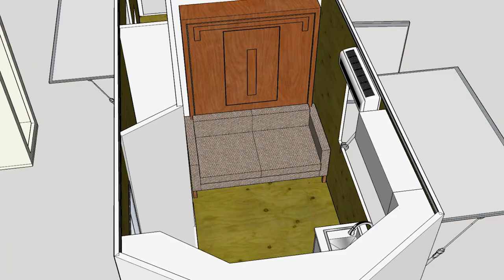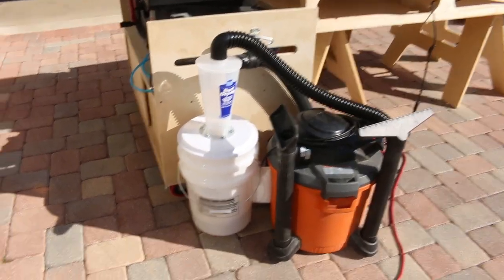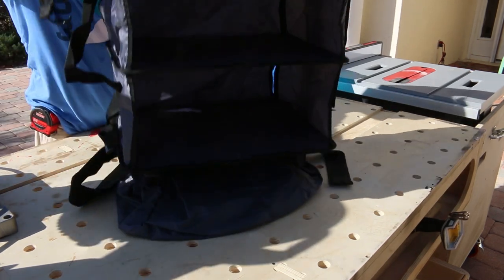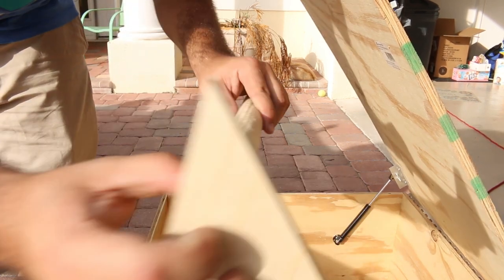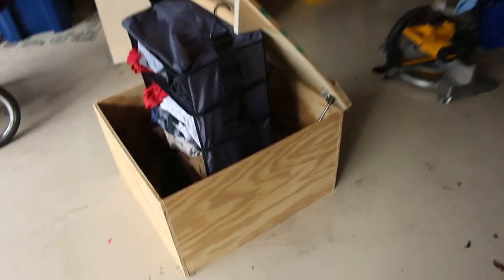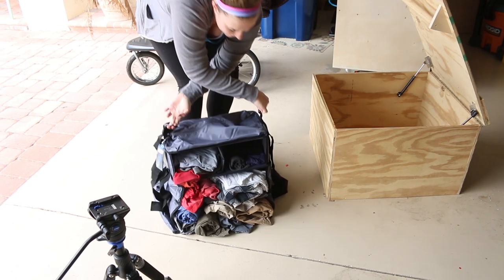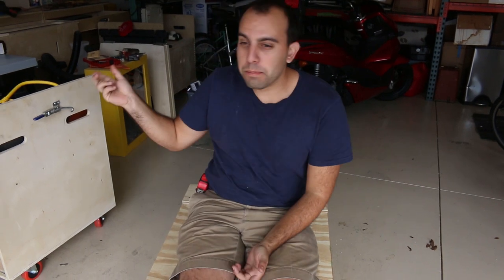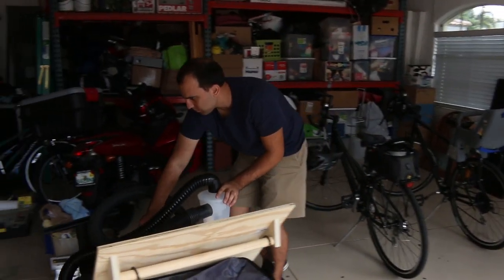Sofa/Dresser Idea...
Our first priority in the cargo trailer camper conversion is to make it easy to transition between the trailer, home, and hotels.   I found "luggage shelves" that I think will eliminate the need to unpack everywhere we go.

The Dust Collector:

The Automatic Vacuum Switch:

The Luggage Shelves: